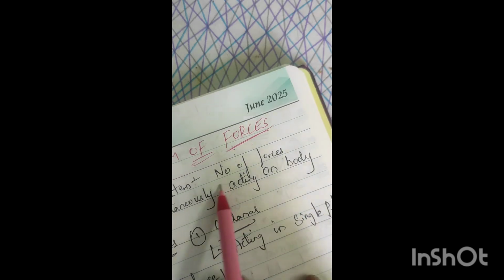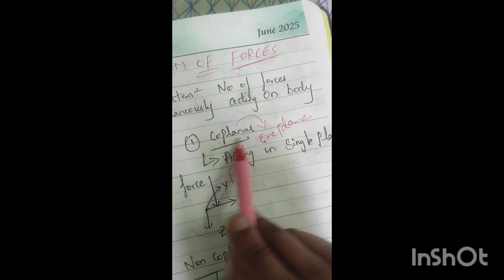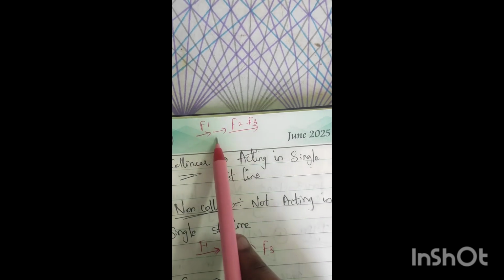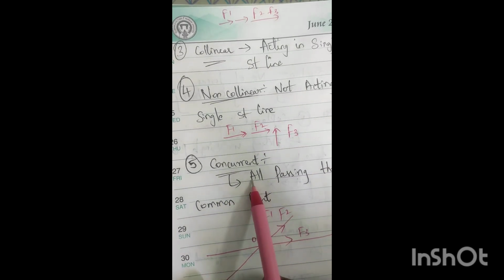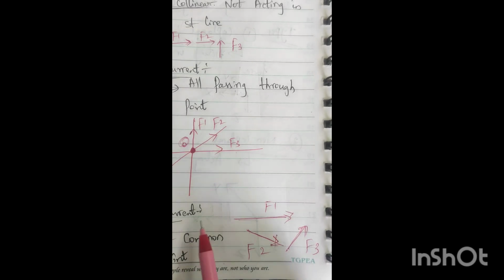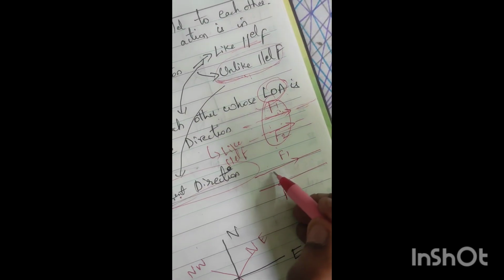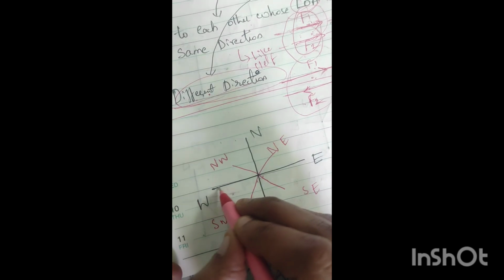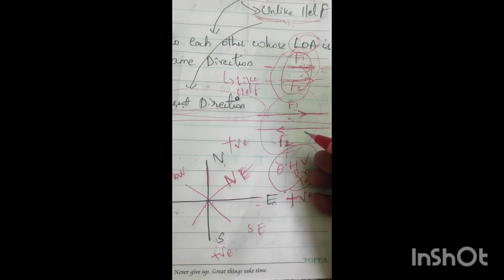UNIT - 1 Engineering Mechanics Lecture 2 (System of forces) 1st year 2nd Semester in english #Civil